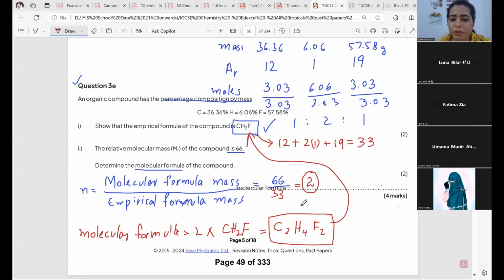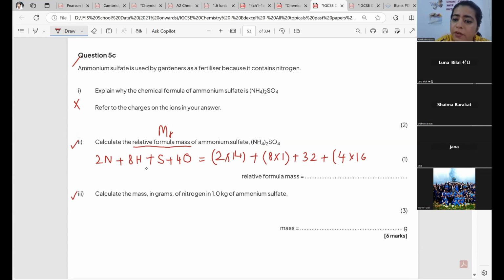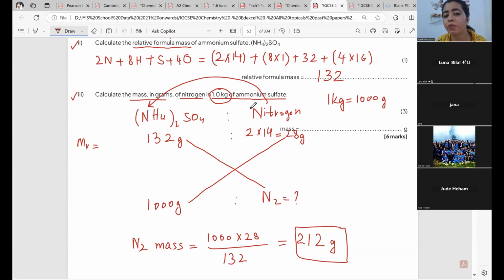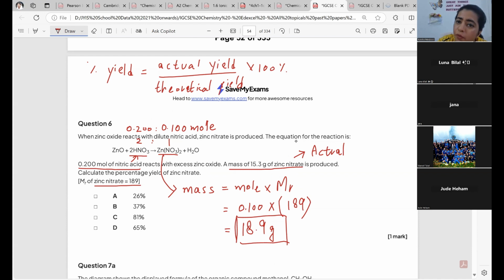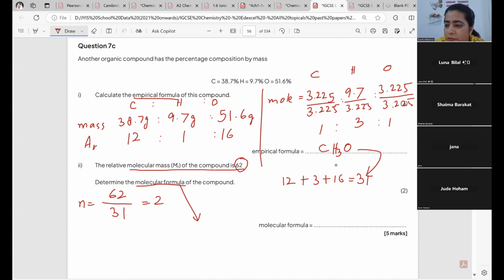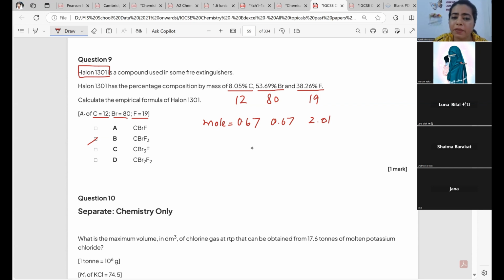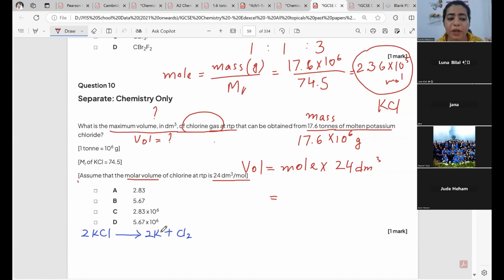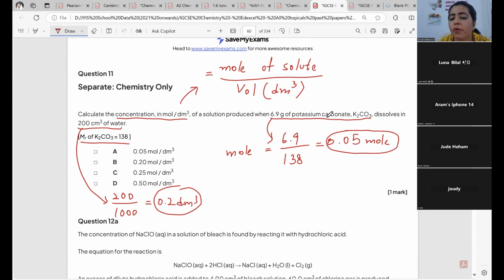IGCSE/GCSE Chemistry Topic: The Mole & Stoichiometry - Part 2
The Mole & Stoichiometry
SUB-TOPICS:
Calculating Moles, Reacting Masses, Percentage Yield, Empirical & Molecular Formulae, Concentrations of Solutions and Volumes of Gases